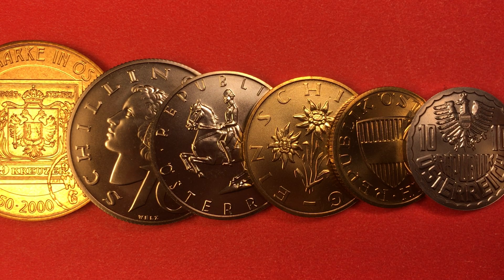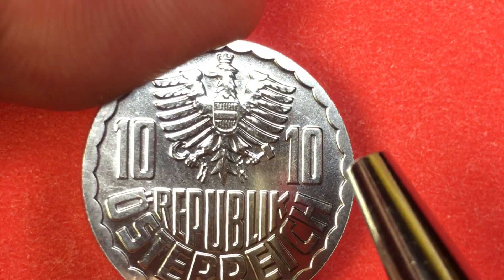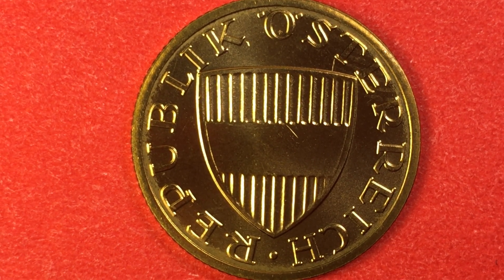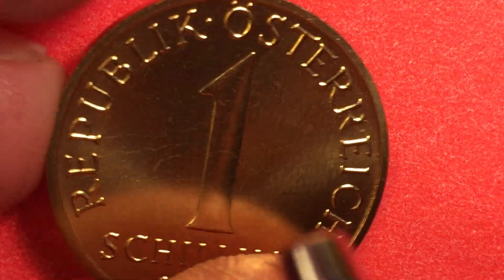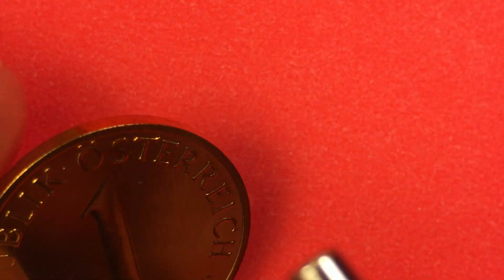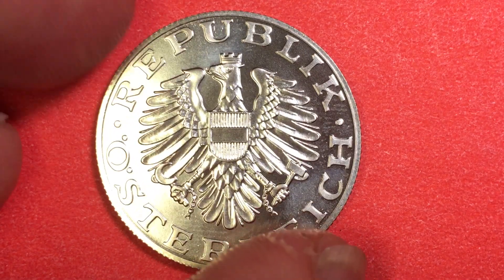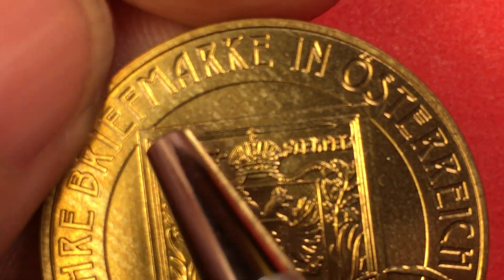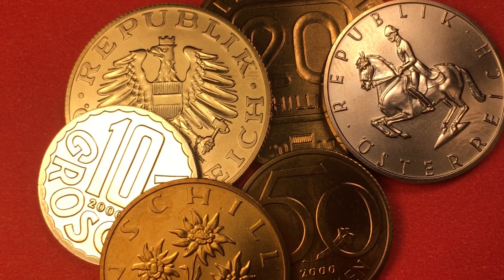Austria 2000 Coin Set - 20 Schilling - 10 Schilling - 5 Schilling - 1 Schilling - 50 and 10 Groschen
In this video we look at the Austria 2000 Coin Set - 20 Schilling - 10 Schilling - 5 Schilling - 1 Schilling - 50 and 10 Groschen.  We examine the front and the back of the coin and magnify it so you can see the details clearly.  Enjoy coin collecting!